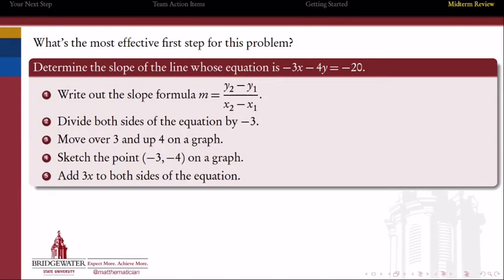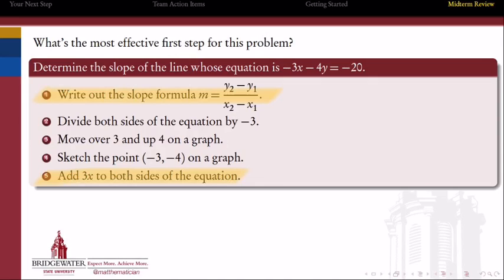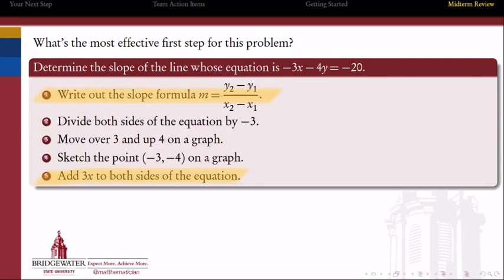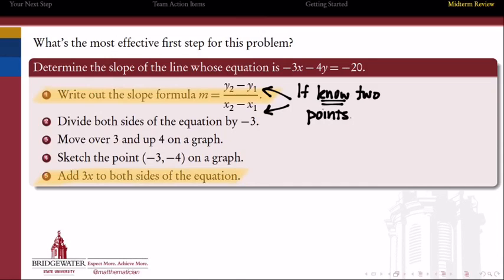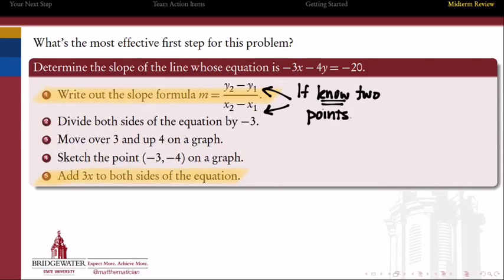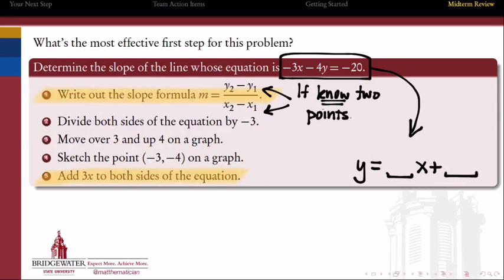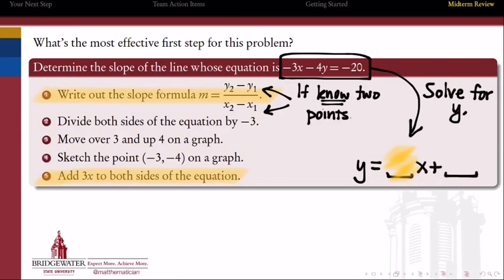095.4 Cue Review: Slope of a line given in general form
The slope formula is relevant but not always helpful! When what you *know* is not coordinates of points but rather an equation, transforming that equation into slope-intercept by solving for y is the most effective strategy to determine its slope.